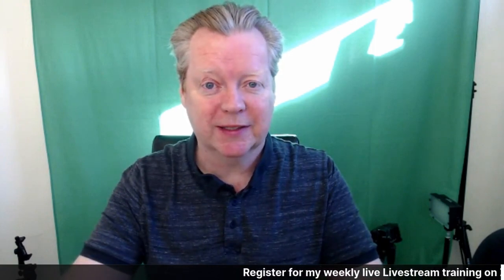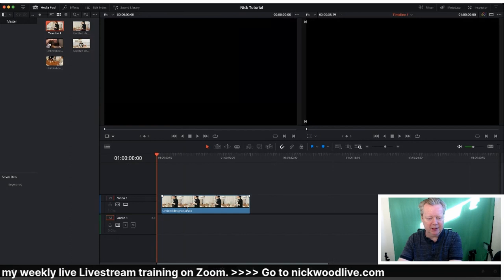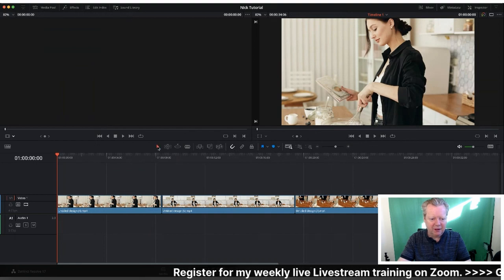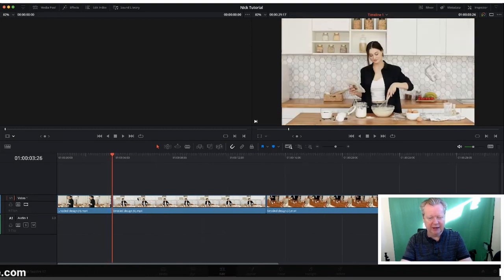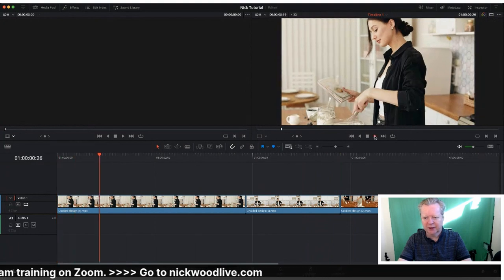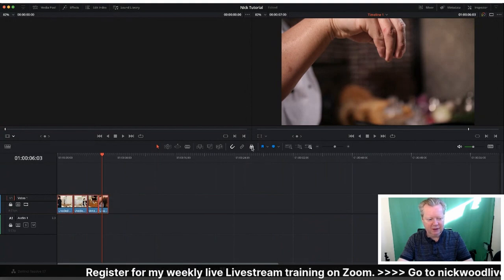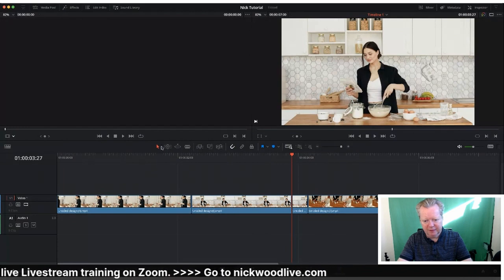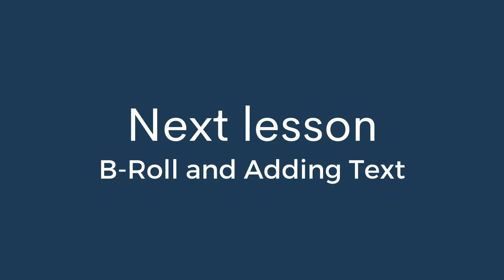DaVinci Resolve 17 Tutorial For Beginners 2022 Easy Editing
Are you wondering 🤔 how Learning easy editing videos in Davinci Resolve 17 can actually help you generate enough of a second income, that you can safely leave your day job and say goodbye to your boss? Today I'm going to share a tutorial on how beginners can learn how to edit videos, to earn income with Davinci Resolve 17 in 2022 You're gonna ❤️ this episode so subscribe right now

Not sure the best way to get started? Follow these simple steps to take your video marketing by the horns.

Prepare, Launch And Grow Your Dream Online Business

Chapters
 0:00 Intro
1:26 Importing clips to the timeline
2:00 Snapping tool
2:27 Highlighter and cutting tools
2:50 Keyboard shortcuts
3:00 Ripple Delete
5:25 Locking Clips
7:00 Adding B-Roll

For Live Streaming, I Use BeLive and you can grab a free trial on this link, if you sign up for any of their plans use the code Nick-Wood and you get a 30% ongoing discount.